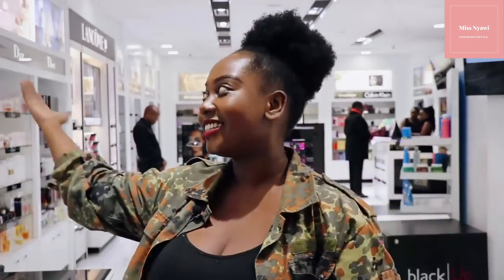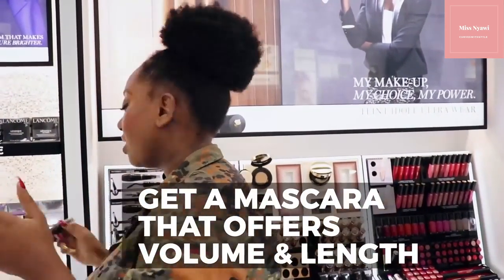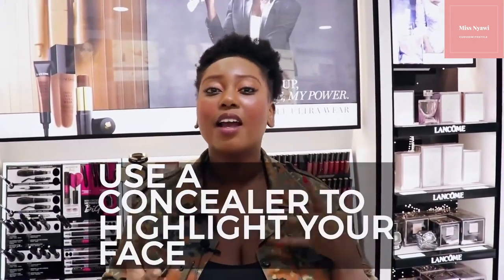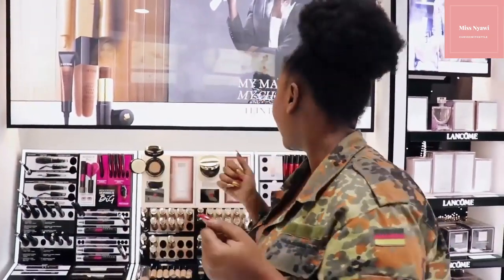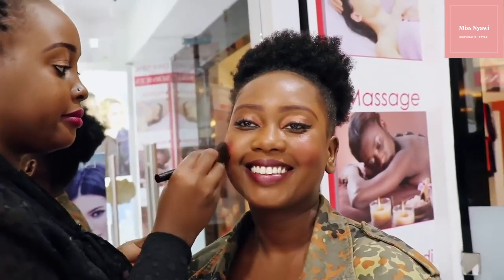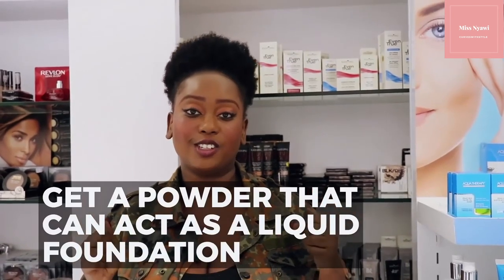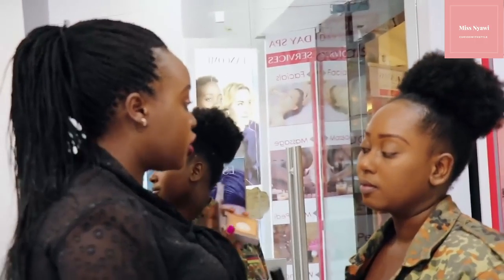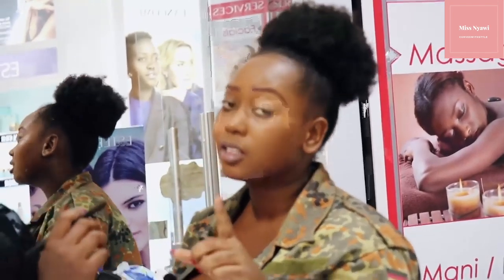How To Build Your Makeup Collection From Lintons | Shopping On A Budget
Sometimes you just want to get into Lintons and buy a bunch of makeup items right? Who doesn't want that? Well, I am here to show you tips and tricks when it comes to buying and building your makeup collection from stores such as Lintons.
If you have any tips drop them in the comment section below xx